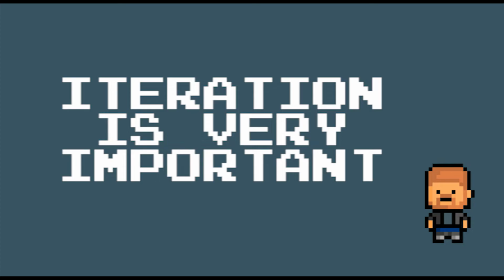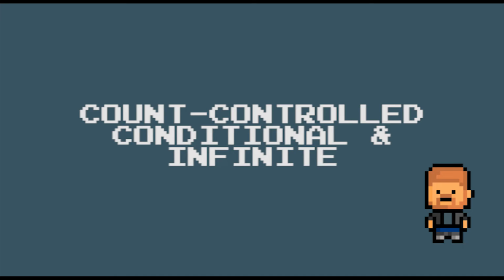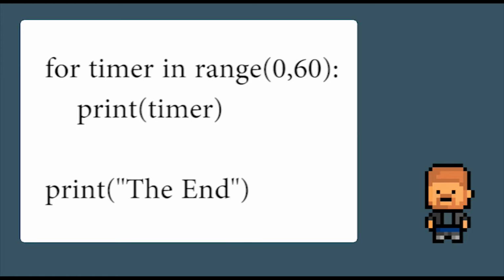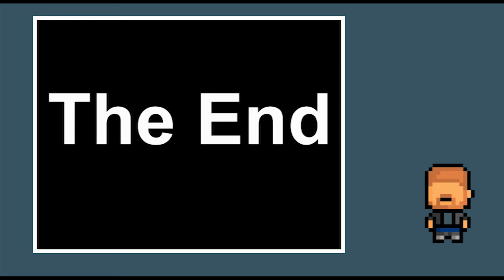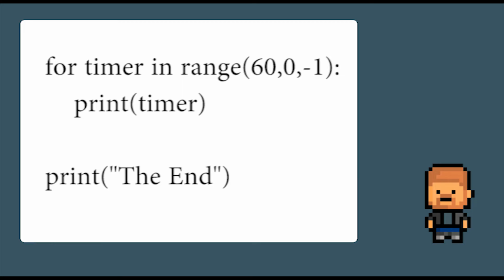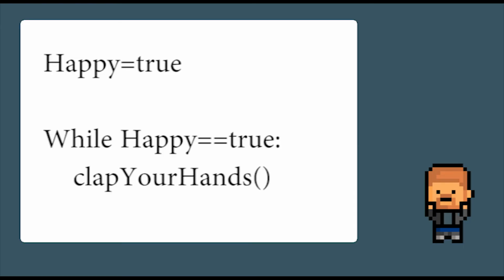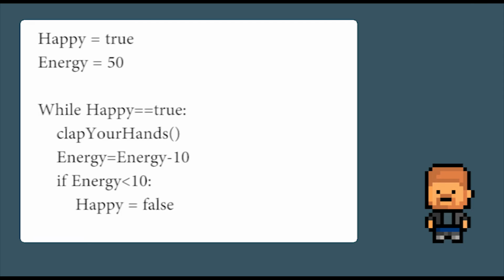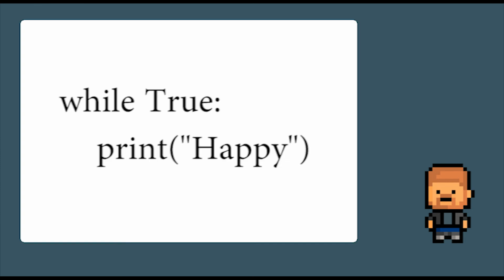5 Minutes to Code: Programming Basics "Iteration"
In this video we will outline what iteration is in computer programming.